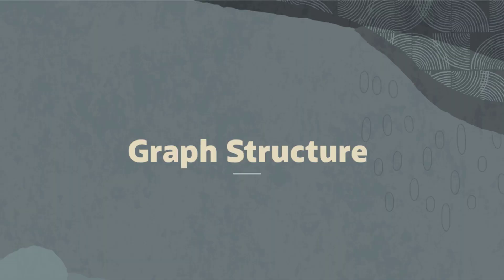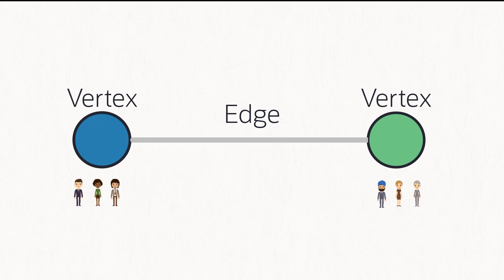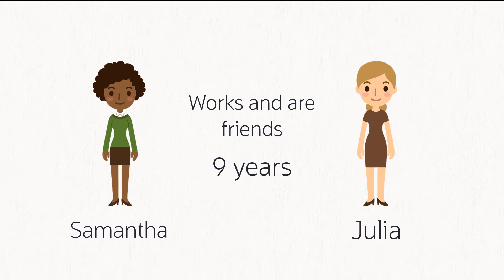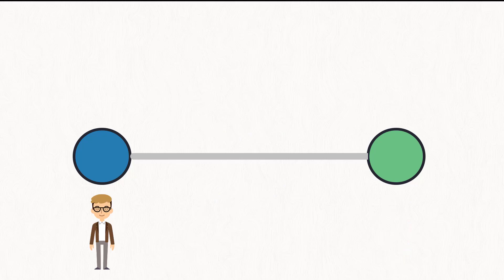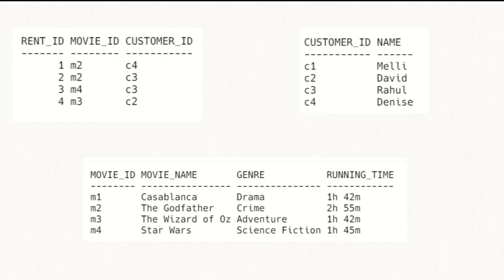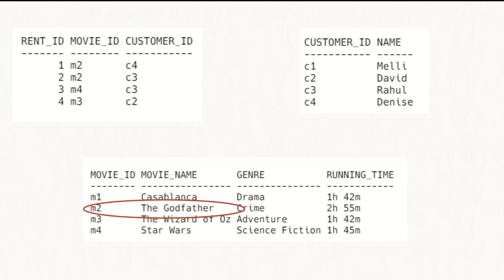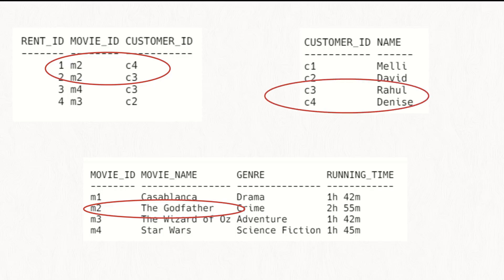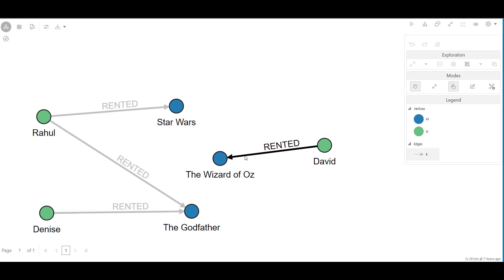What is a Graph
Here are some helpful links to help you understand graphs more in-depth!

Please don't hesitate to reach out if you have any questions!